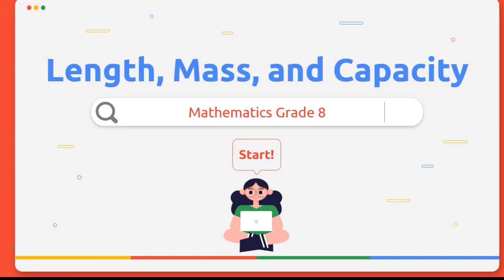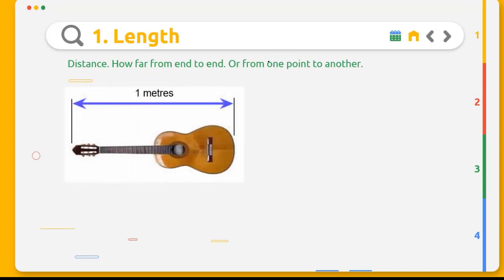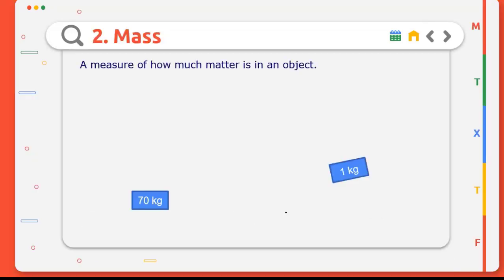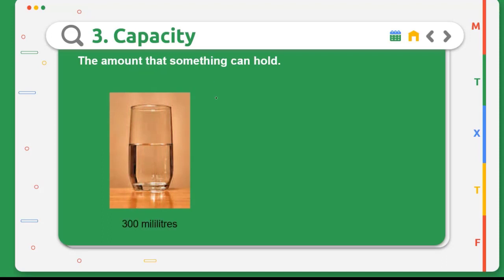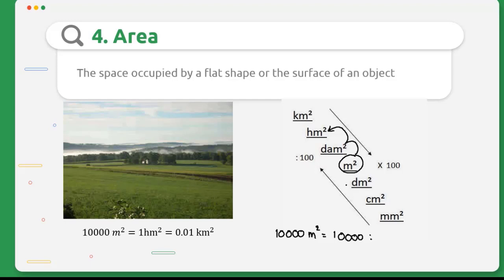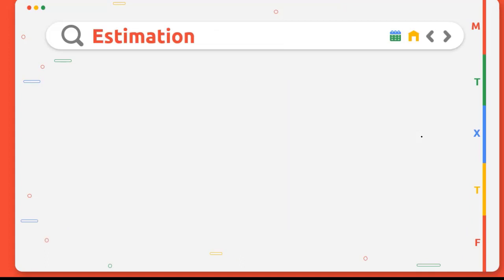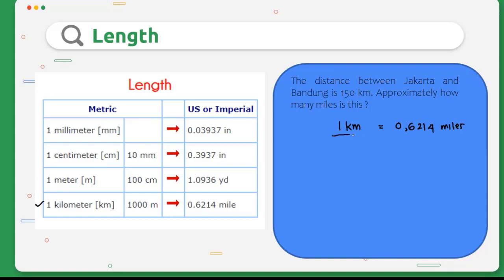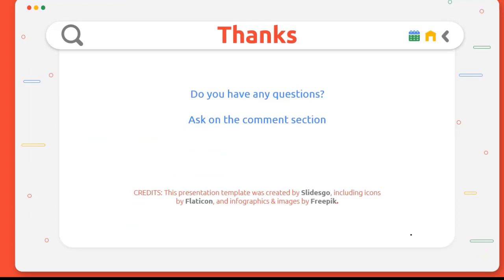Length, Mass and Capacity Secondary